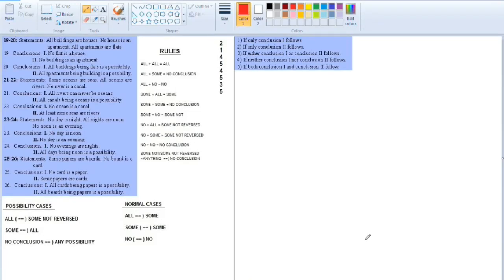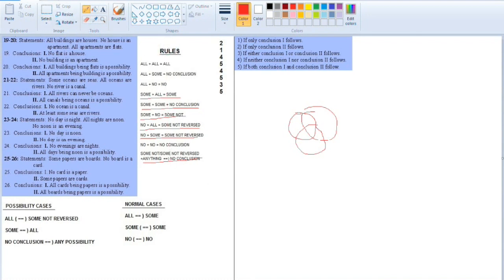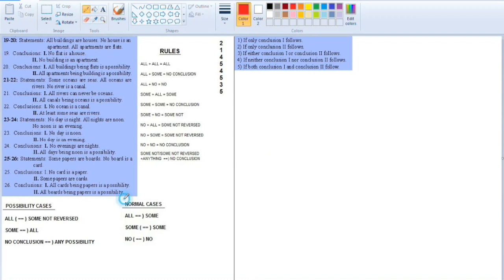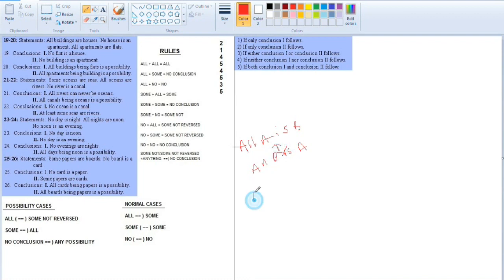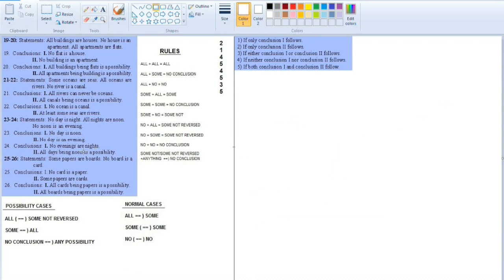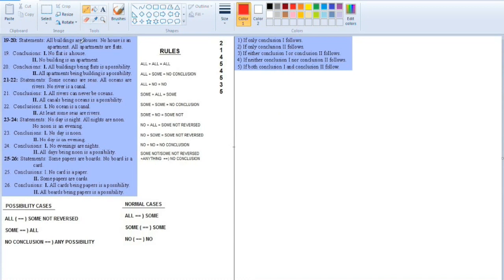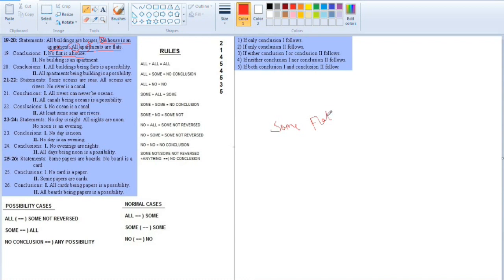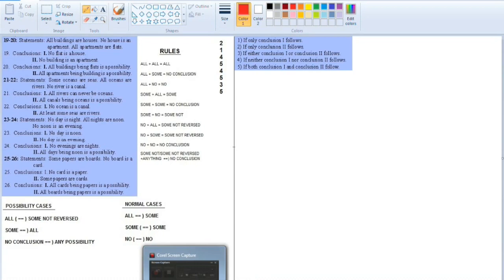Syllogism Possibility cases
A syllogism is a kind of logical argument that applies deductive reasoning to arrive at a conclusion based on two or more propositions that are asserted or assumed to be true.

Intro and question no 19

other questions are coming up in the following videos.